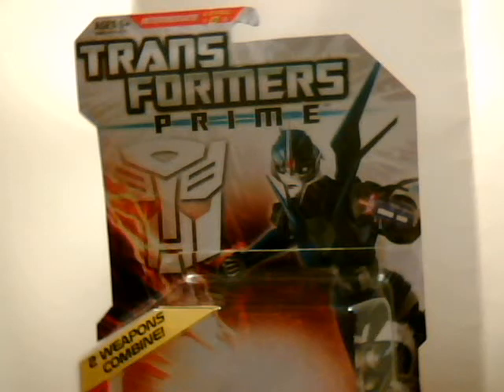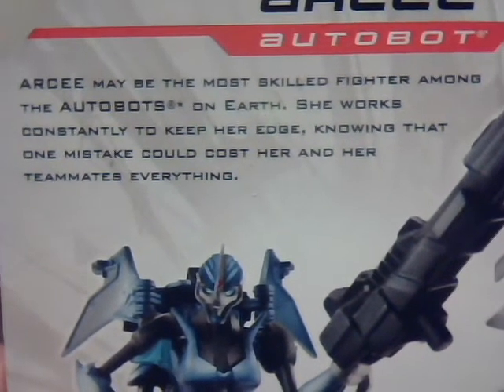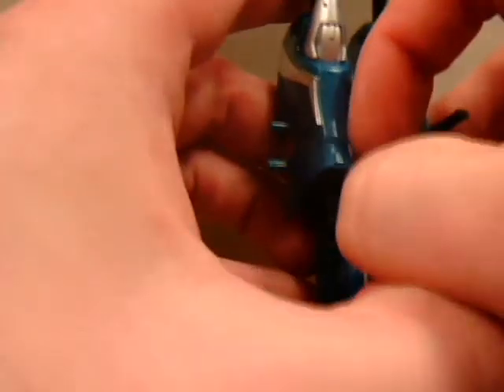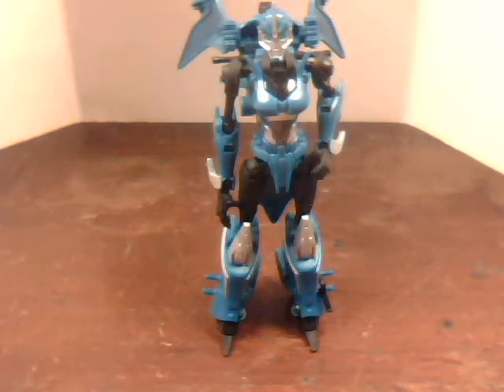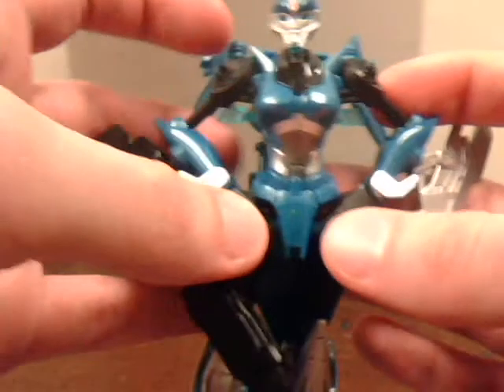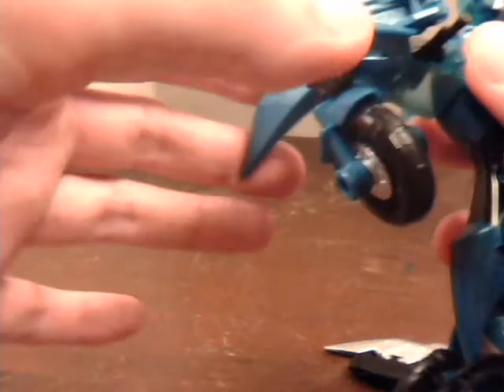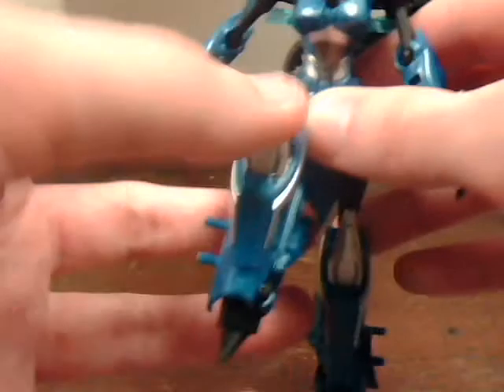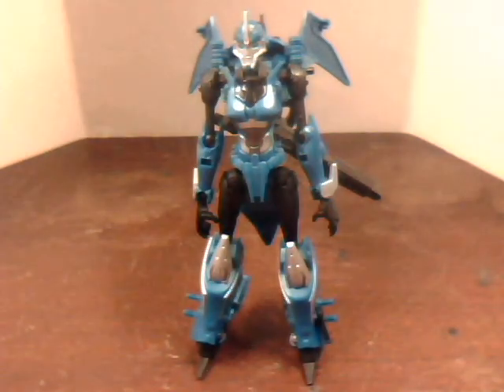Transformers Prime Deluxe Arcee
She's couple days late upload wise